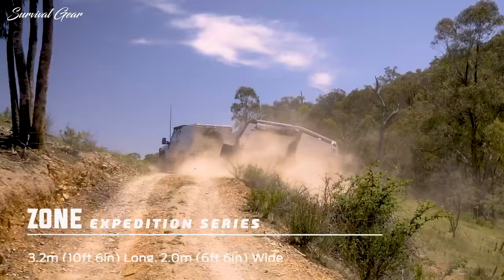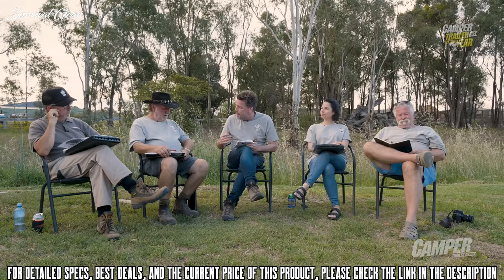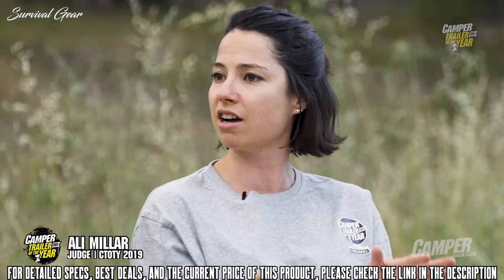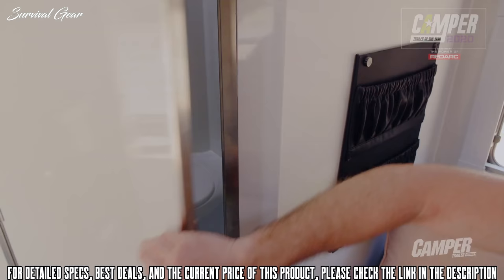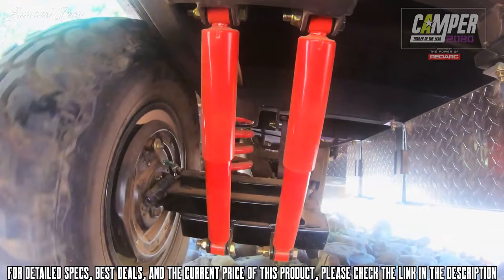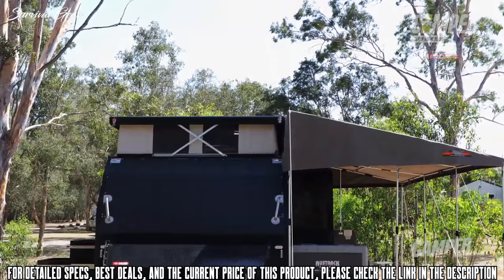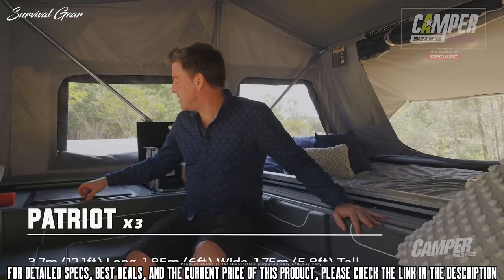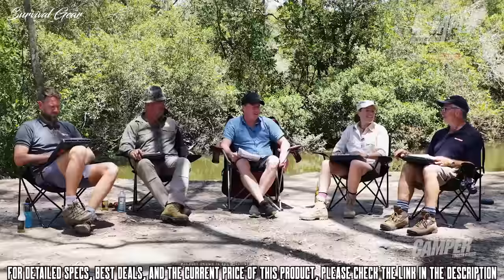TOP 3: 4X4 EXPEDITION TRAILERS 2020 | Coolest Camping Trailers!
Are you looking for the best off road expedition camper trailers of 2020? These are some of the best off road camper trailers we found so far:

✅1. Zone Expedition Off Road 4X$ Camper Trailer
✅2. Austrak Tanami X13 Camper
✅3. Partiot Campers X3 Extreme Offroad Trailer
Investing in an off-road camper is no small decision.
Expertly designed with both road-appeal and performance in mind, off-road campers are more popular than ever.
Our favorite camper trailers have sleek, modern looks and lots of smart details that make your time on the road all fun, with no hassle.
For those who want to conquer rugged terrain by day and sleep under the stars at night, we present the best off-road camper trailers that you can currently buy.